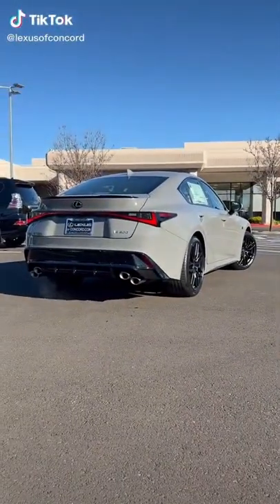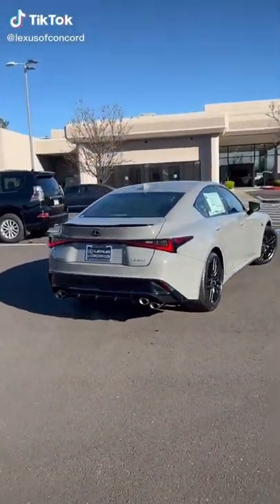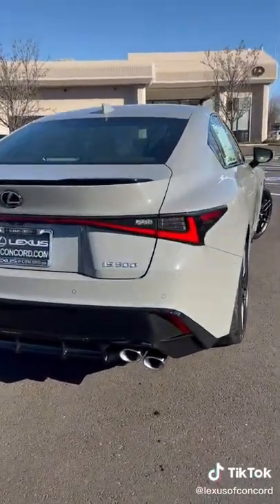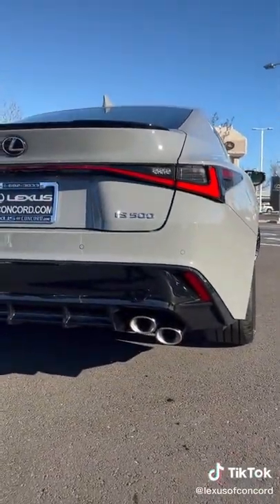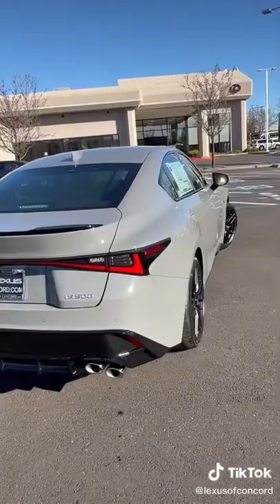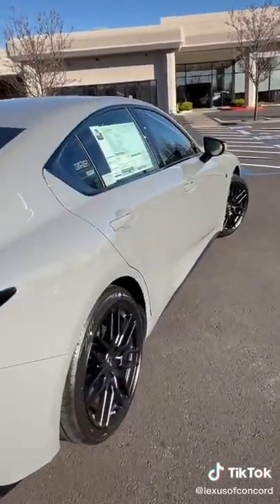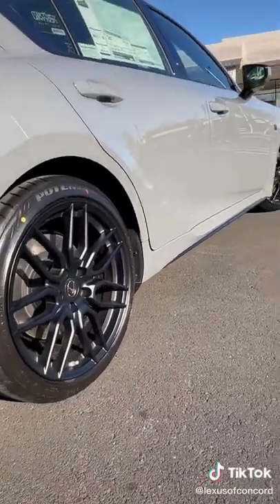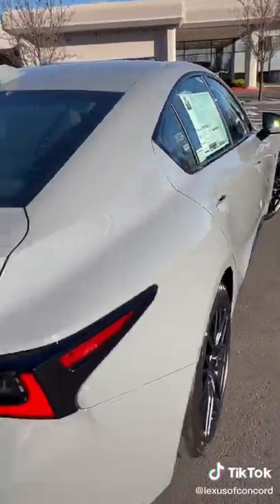New 2022 Lexus IS 500 Launch Edition!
The IS 500 Launch Edition features exclusive Incognito exterior paint, black and Gray ultra suede interior trim, 472 horsepower 5.0L V8 engine, 0 - 60 MPH in 4.4 seconds, dual-zone climate control, moonroof and more…